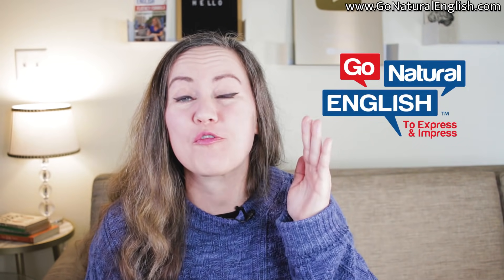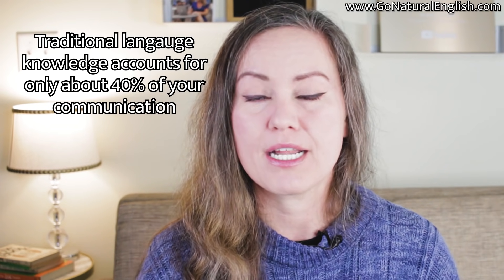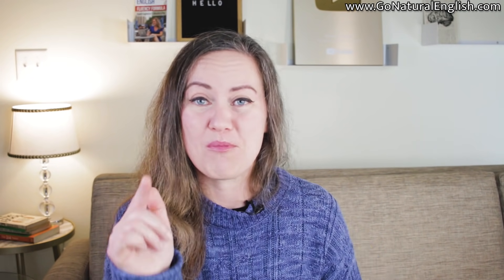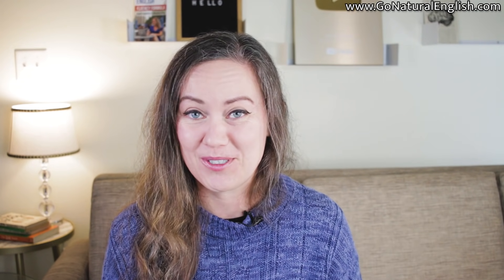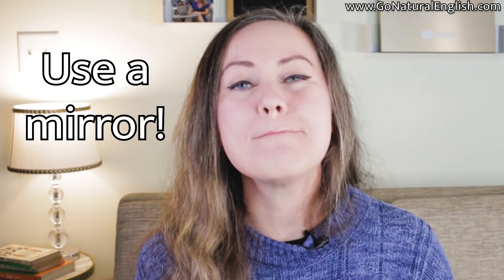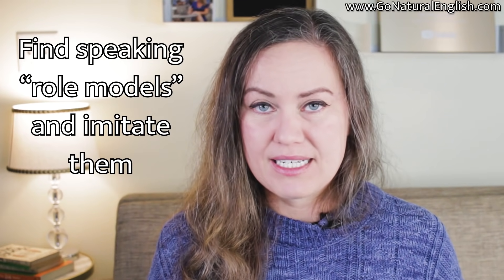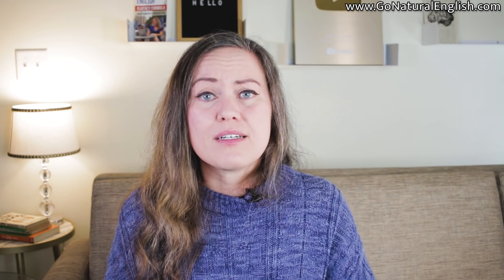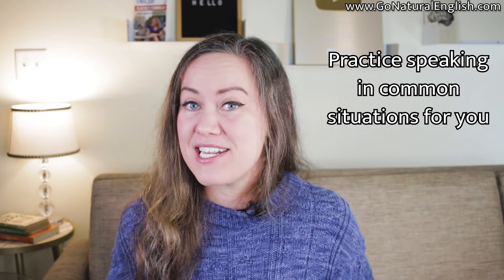Make People Think You're Fluent in English, Even if You're Not | Go Natural English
Try private or group live online lessons with a language school I tried and like & get a 20 euro discount off with my partner

📣 Sign up to our private email list for exclusive videos and English speaking tips

📗[Video Description]
Read the complete English lesson "Make People Think You're Fluent in English, Even if You're Not"

📗[Time stamps]
Introduction - 00:00
1:25 How to make people think you're more fluent in English than you really are
2:10 The way you communicate is 60% of your English fluency
6:30 Situational context
7:33 Free strategies and tools to improve your fluency and confidence
15:30 How to practice your English speaking with an English teacher online (FREE trial)

📢𝐉𝐨𝐢𝐧 𝐭𝐡𝐞 𝐆𝐨𝐍𝐚𝐭𝐮𝐫𝐚𝐥𝐄𝐧𝐠𝐥𝐢𝐬𝐡 𝐄𝐧𝐠𝐥𝐢𝐬𝐡 𝐒𝐩𝐞𝐚𝐤𝐞𝐫𝐬 𝐂𝐨𝐦𝐦𝐮𝐧𝐢𝐭𝐲

Hi, welcome to Go Natural English. Here you’ll find English teachers who are passionate about helping you to achieve your life goals including confidence and fluency in English.

Go Natural English is the best place for learning English online. we offer online courses that will help you to speak English with confidence and improve all your English skills in listening, speaking, reading and writing. With books and courses at Go Natural English, no time will be wasted. With our courses, you can start right away—learn immediately without needing to search for another online English course.
Are you ready to learn and practice your English? See how to learn English with us, 100% online!